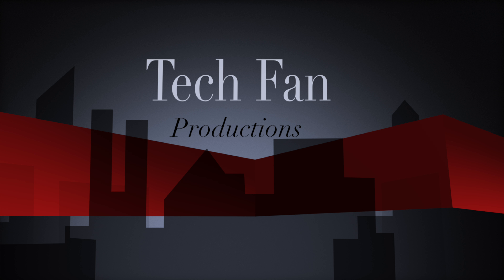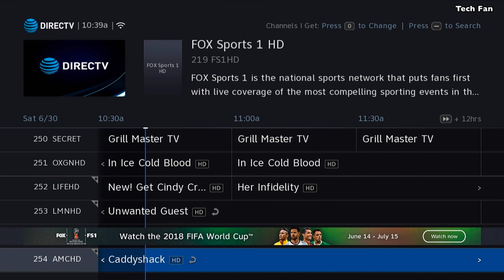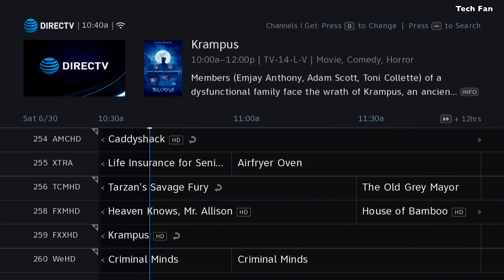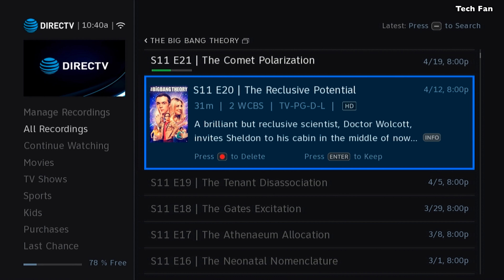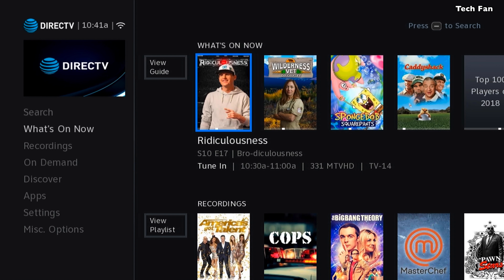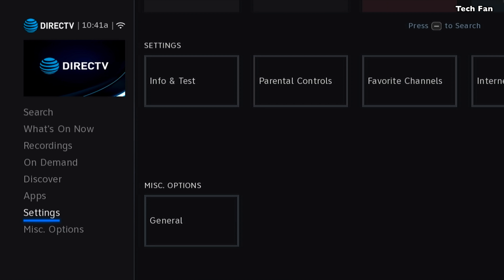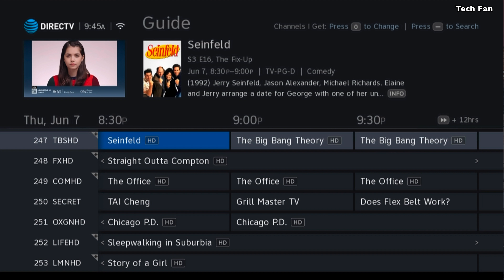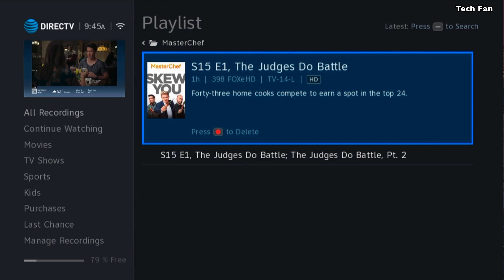Directv Genie HR DVR Larger Guide - MENU Fonts FINALLY Arrived!! I can see again : )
Directv has finally released a version with larger fonts for the guide and menus.  They also cleared up colors and sharpened the text all around for most menus, still some to work on.  Latest version is version 0X1110 which you are able to update from 3 AM ET to 7 AM ET as shown in my firmware update video.

HR Line up is the following:

H44
HR44
HR54
HS17

UI Improvements as said by DTV in this release and some will be in the few next releases:  ** Most are here today

Global Left Menu font increase

Menu font increase for Row Header and Program Title & Description

Menu font color change for Highlighted cell and Hint
In the Menu, pressing SELECT on an item in “What’s On Now” will immediately tune to the channel instead of going to the info screen.

Fix One Touch Record behavior in Menu

Updated “Add/Edit My Teams” screen

Date format improvement throughout

Guide scrolling improvement (using Channel up or Channel down)

Smooth scrolling animation added to all lists (left menus, search menus, check boxes)

Progress bar now informs users when buffering will be finished.

Correct alpha sort to ignore articles (A, an, the)

Correct Playlist season sort to be latest first

Correct one touch play in Playlist so that the oldest episode plays first instead of the newest episode

Playlist font increases & color change for center title, highlighted and non-highlighted Program Title & Description

Modify deletion message to include variable for episode or series name

Performance improvements

Info screen & channel banner load faster

Guide moves faster

Delete operation in playlist is improved